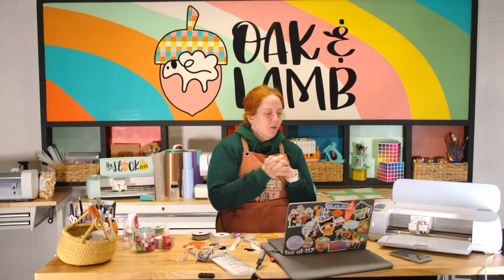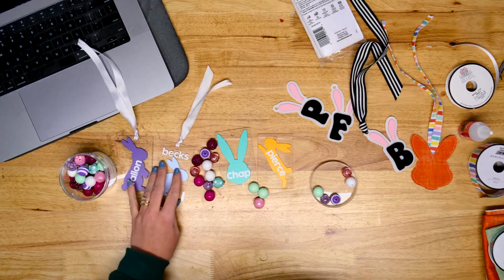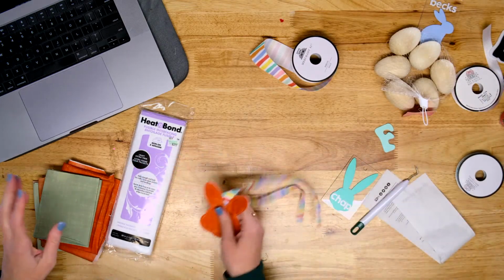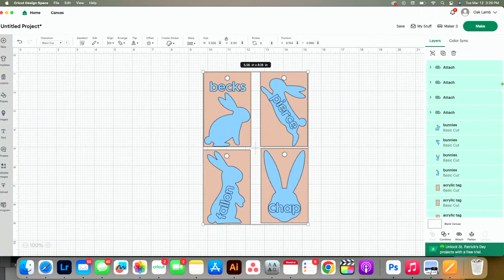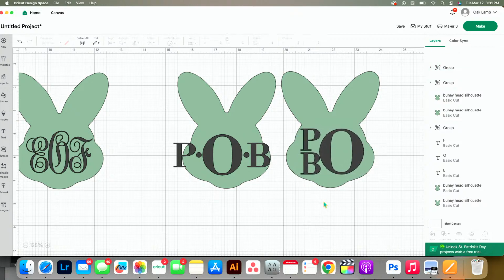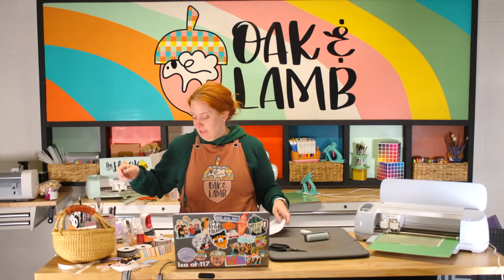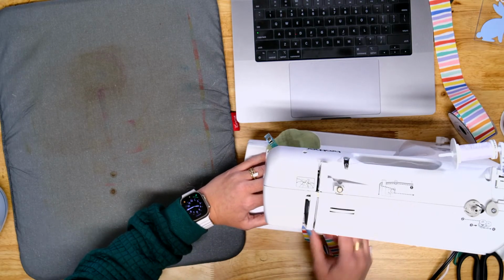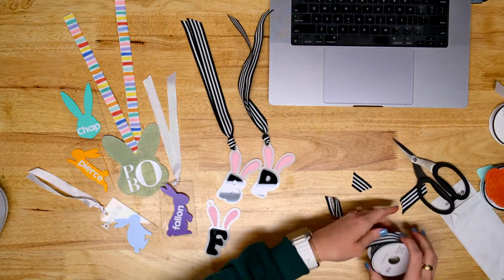4 Ways To Customize Your Easter - Basket Tags With Cricut